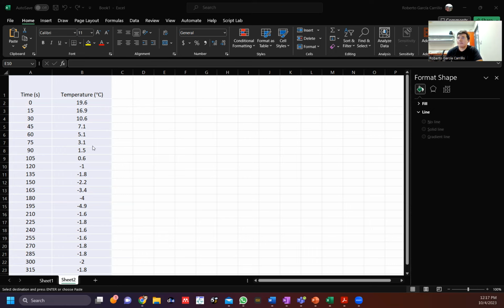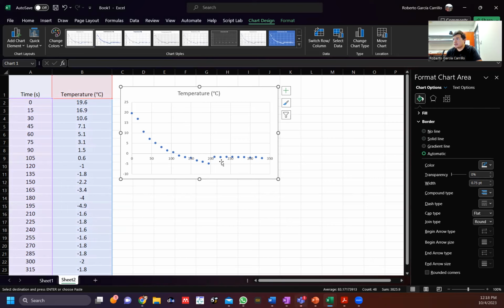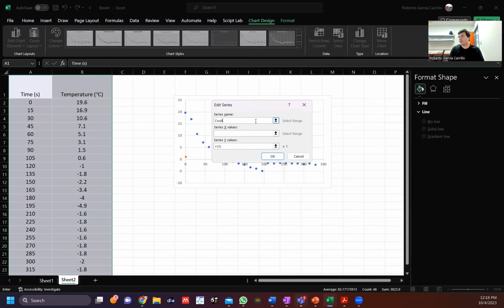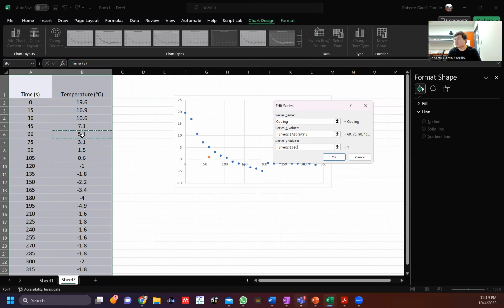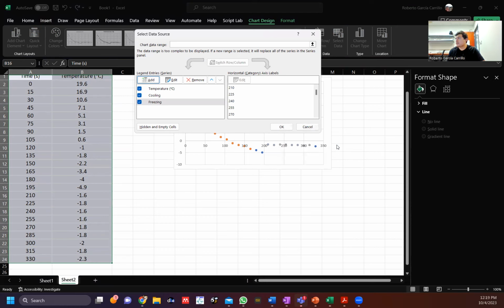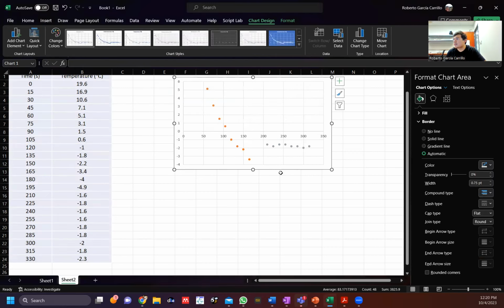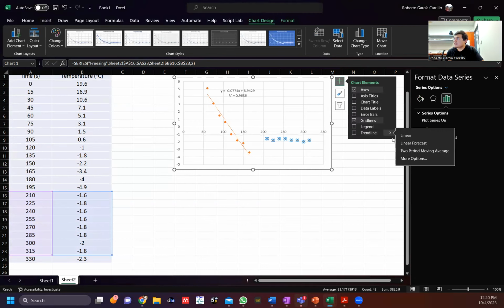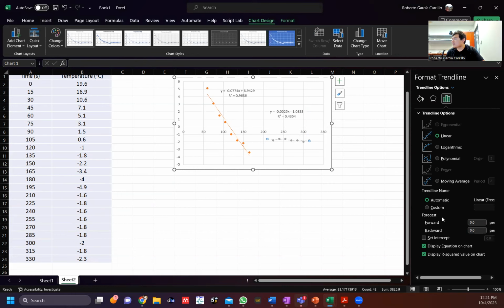Two trendlines for a single data set.